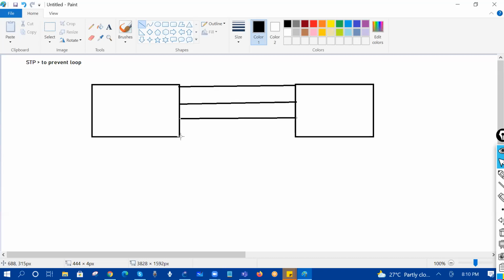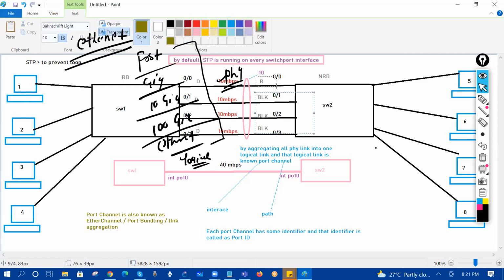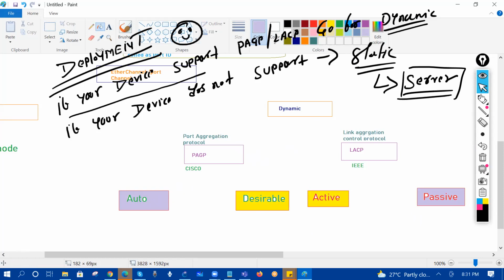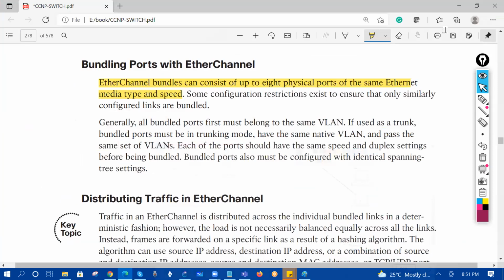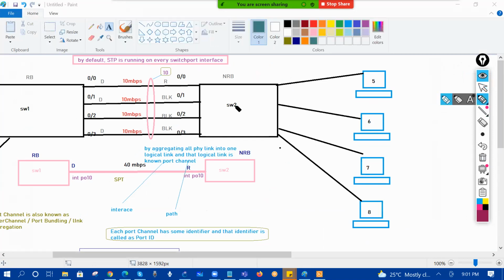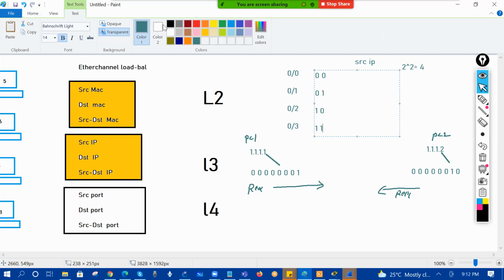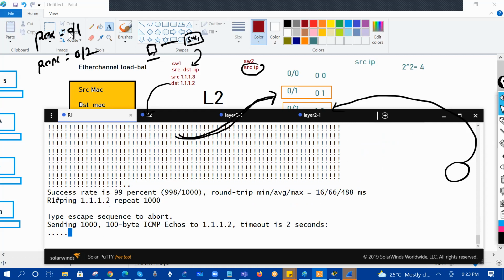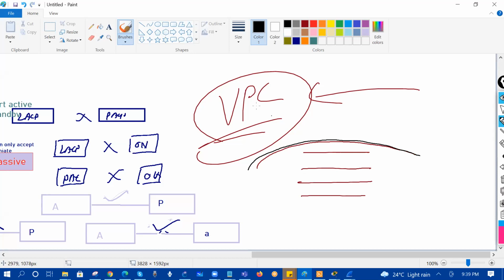Switch Day 19